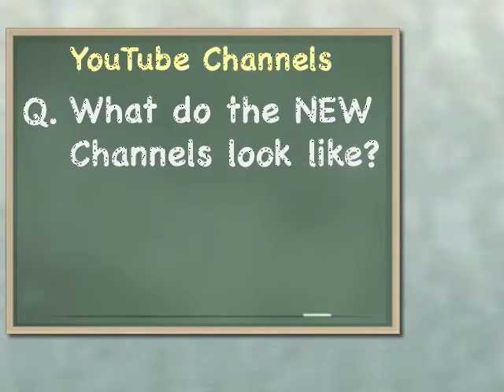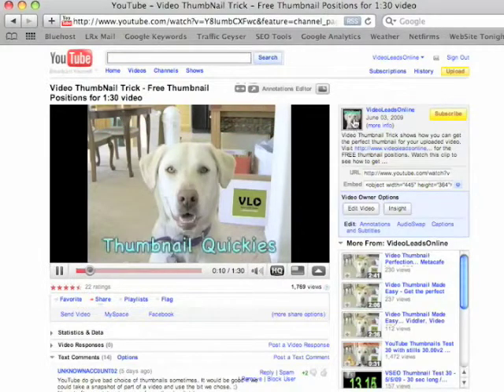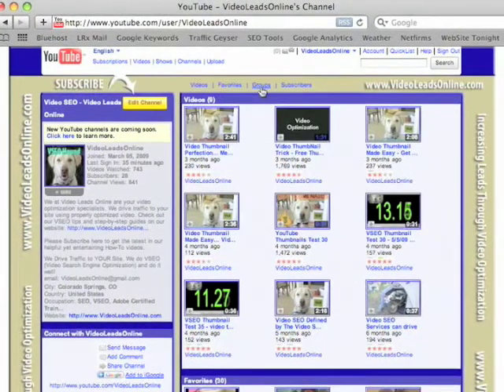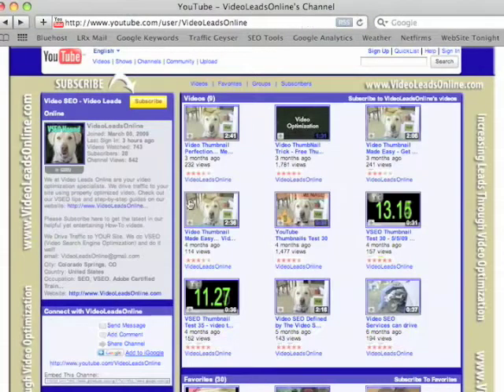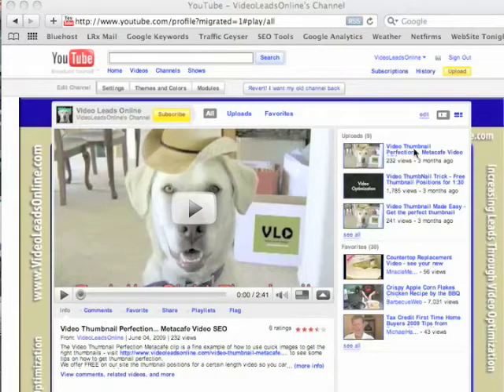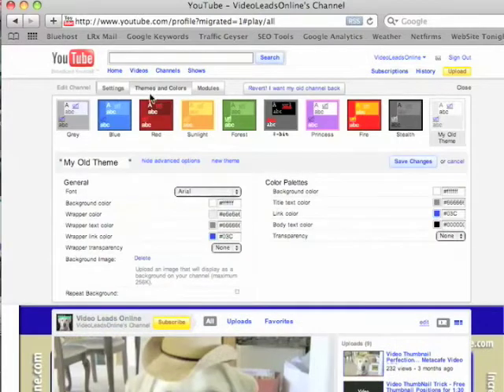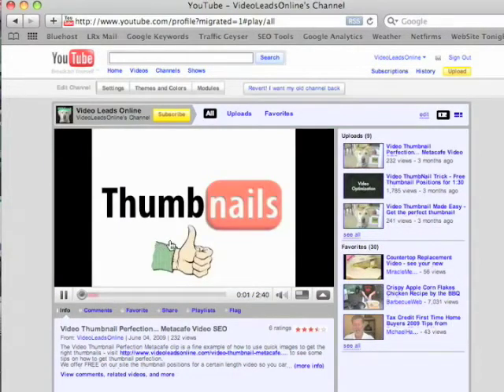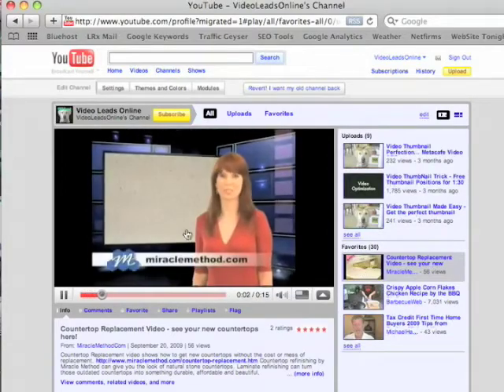"old" YouTube Channel Background part 1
Change happens! YouTube changed up the Channel design to ver. 3.5 in December 2011 - this video only deals with the "old" design's options.

Old YouTube Channel Background pt.1 will help you understand what to do with the old youtube channels. Video SEO Hound helps out by answering your questions about the old channels. A funny video with helpful tips that answer: What is a channel? What does it look like? What can I do with it? All of these questions and more are covered.

This is part one of a multi-part training series on "old" youtube channel 2.0 help.

Victor the Video SEO Hound - optimizing videos to drive traffic to websites.